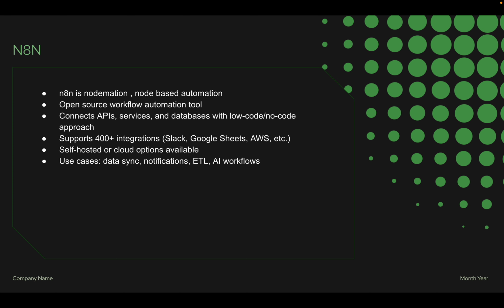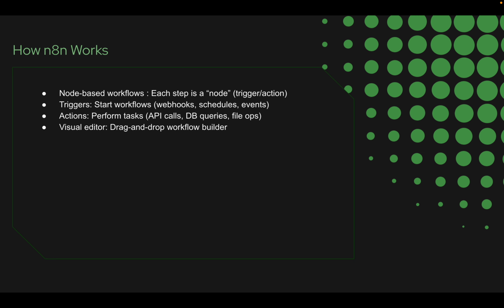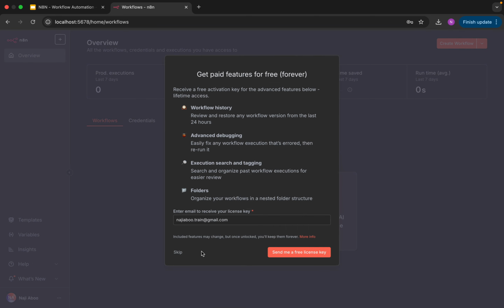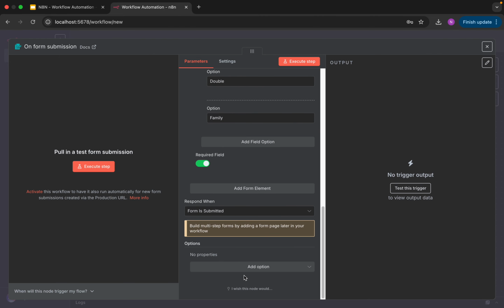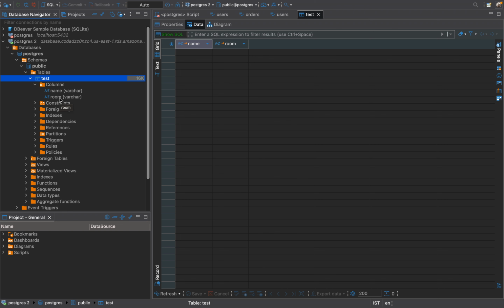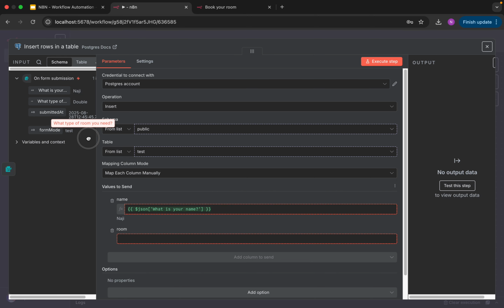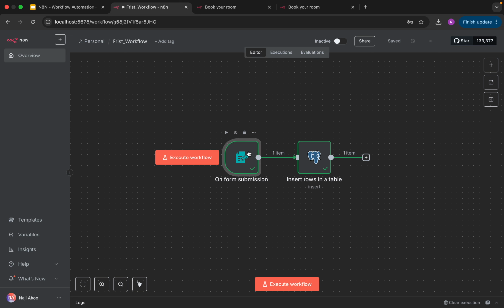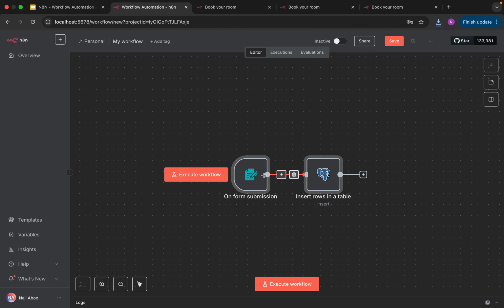Complete n8n Tutorial: Build Automated Workflows with PostgreSQL & AWS RDS | Beginner to Pro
Master n8n Workflow Automation from Scratch!
In this comprehensive tutorial, I'll guide you through everything you need to know about n8n - the powerful open-source workflow automation tool that's revolutionizing how we handle repetitive tasks.
🎯 What You'll Learn:
✅ Why n8n got its unique name and what makes it special
✅ Real-world use cases for workflow automation
✅ Understanding nodes, triggers, and action nodes
✅ Creating your first workflow from scratch
✅ Setting up form submission triggers
✅ Connecting n8n with PostgreSQL database
✅ AWS RDS integration for cloud database storage
✅ Production deployment best practices
✅ Workflow backup and restoration techniques
✅ Migrating workflows to new environments
🔧 Technologies Covered:

PostgreSQL Database
AWS RDS (Relational Database Service)
Form Integration
Cloud Deployment

💡 Perfect for:

Developers looking to automate workflows
Business owners wanting to streamline processes
Anyone interested in no-code/low-code solutions
DevOps engineers exploring automation tools

📚 Timestamps:
00:00 Introduction to n8n
02:30 Why the name "n8n"?
05:15 Key use cases and benefits
08:45 Understanding nodes and triggers
12:30 Creating your first workflow
18:20 Form submission setup
25:10 PostgreSQL & AWS RDS integration
35:45 Production deployment
42:15 Workflow backup and restoration
🎬 Created by Mohamed Naji Aboo